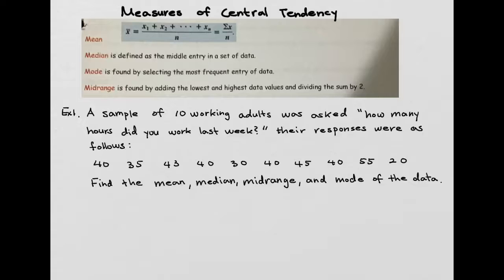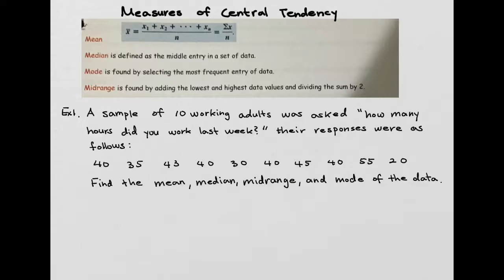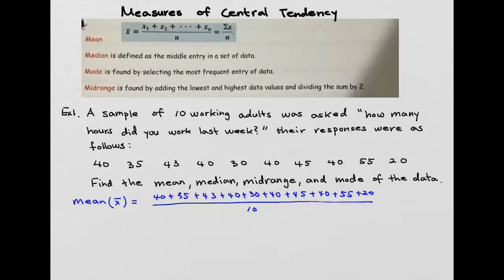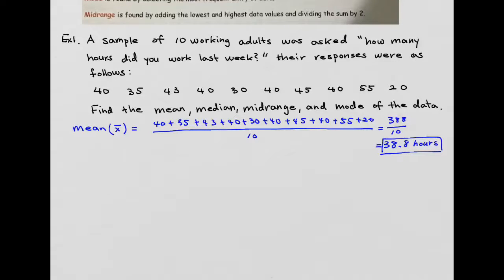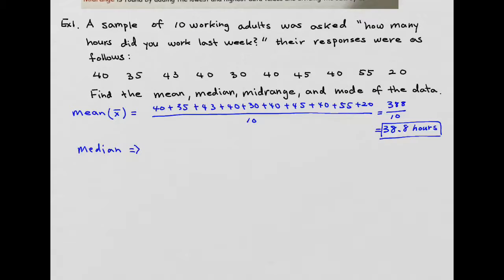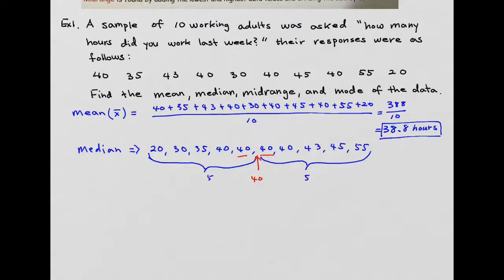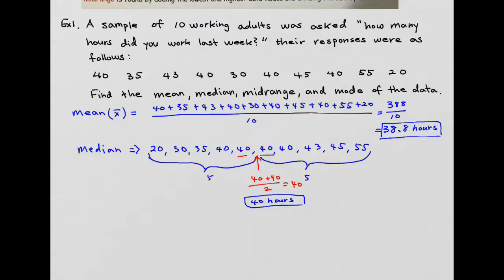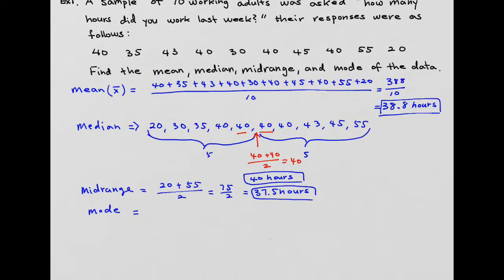M120 122 Measures Of Central Tendency